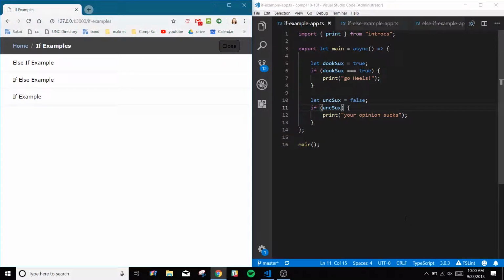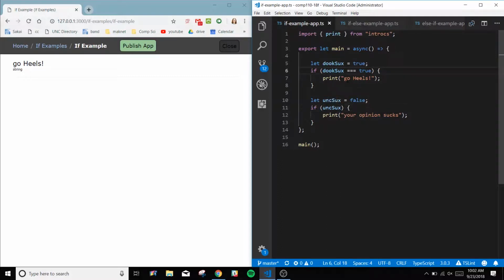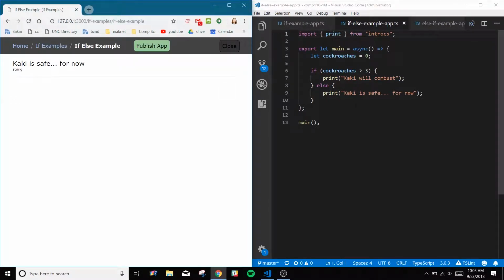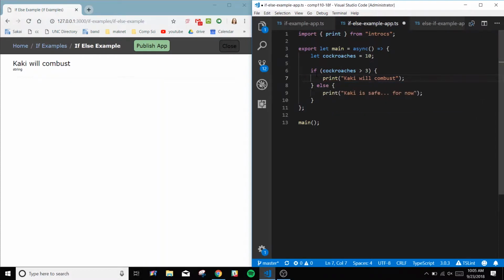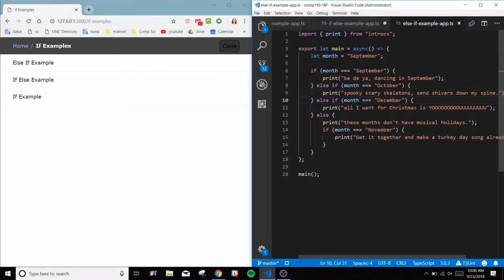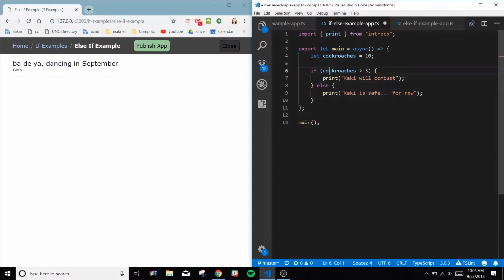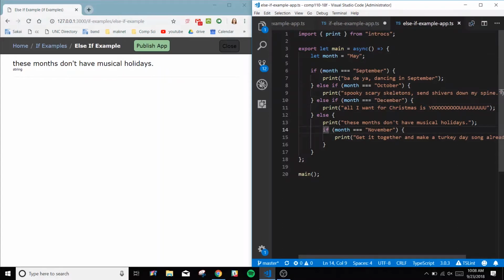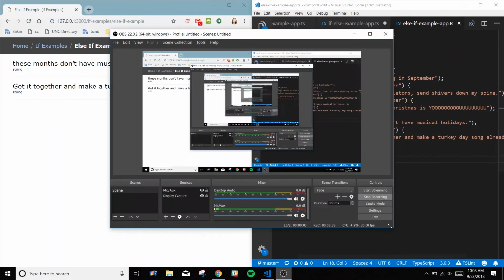if, if-else, else-if, and nested if statements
if (you-watch-this-video) {
    knowledge-of-if-statements = 100